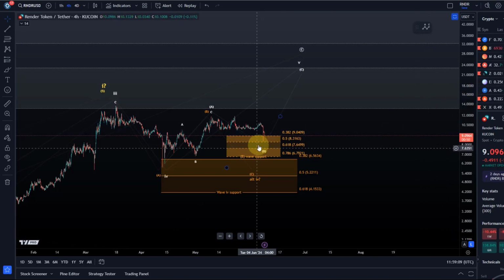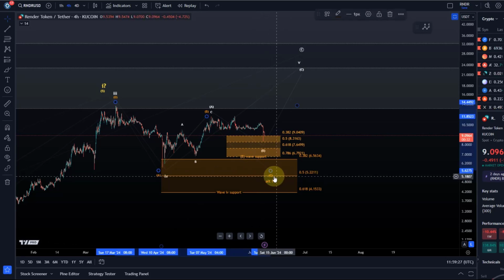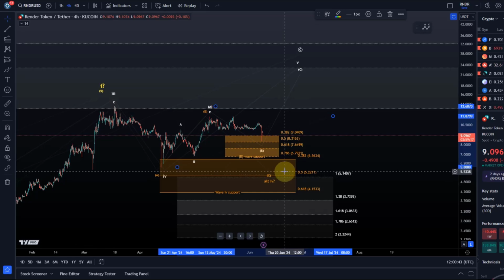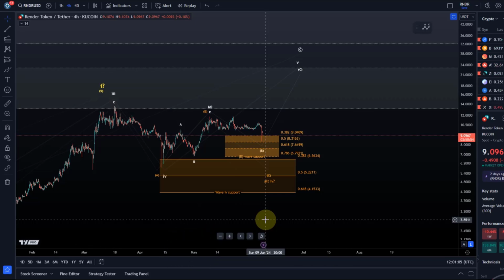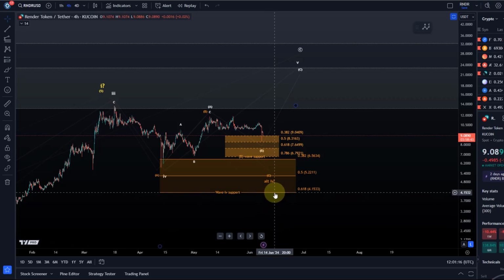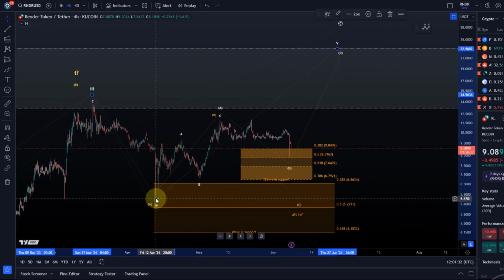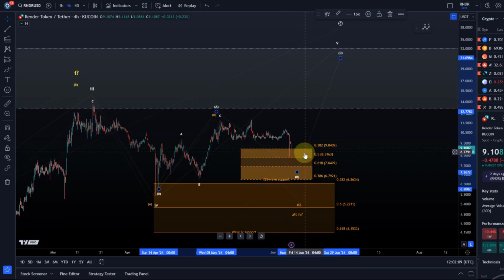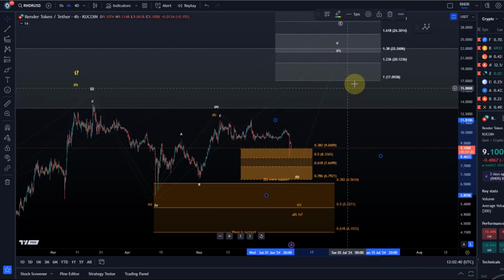Render RNDR Price News Today - Technical Analysis Update, Price Now! Elliott Wave Price Prediction!